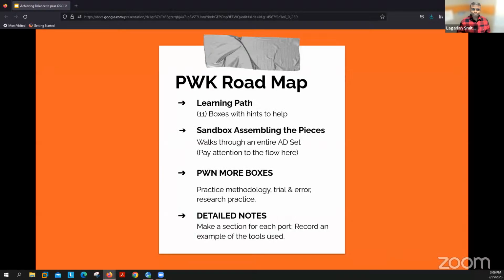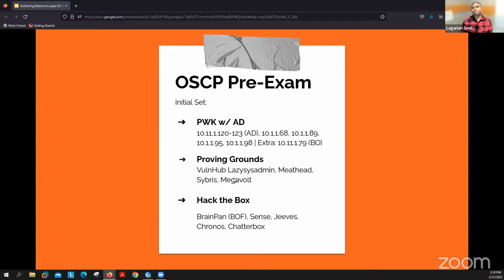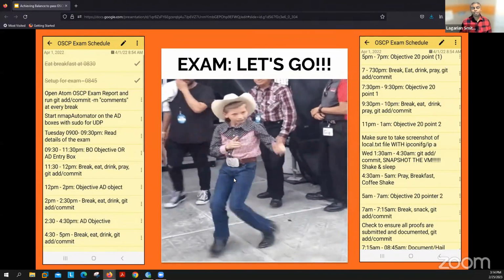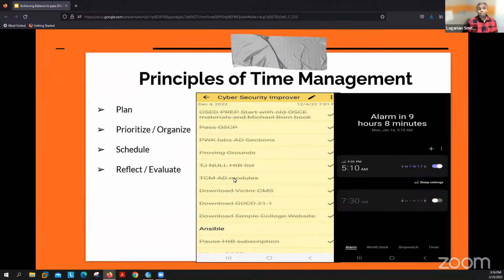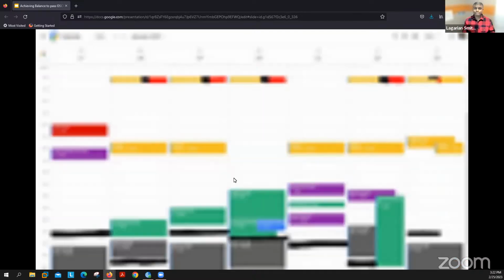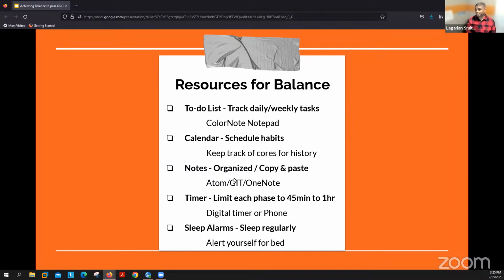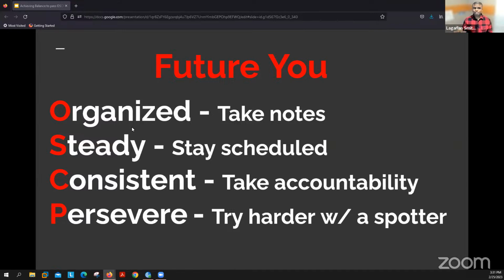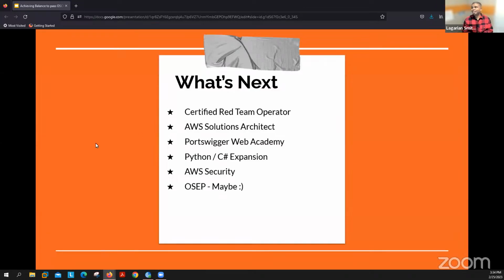LaGarian Smith: Prepping for OSCP: Achieving Balance